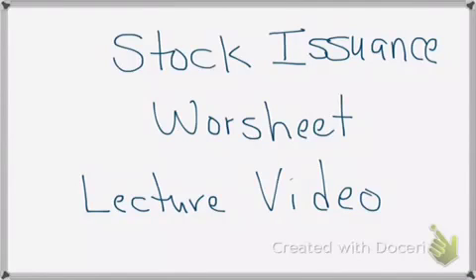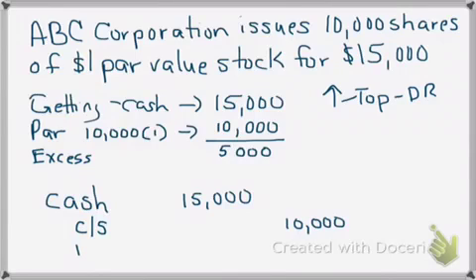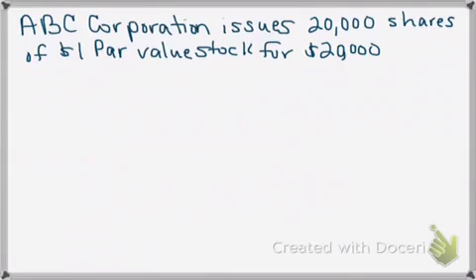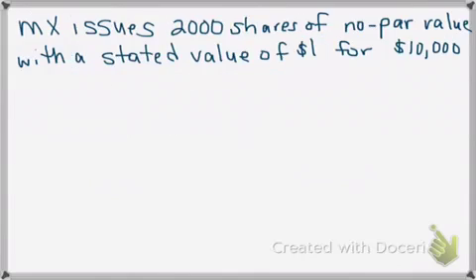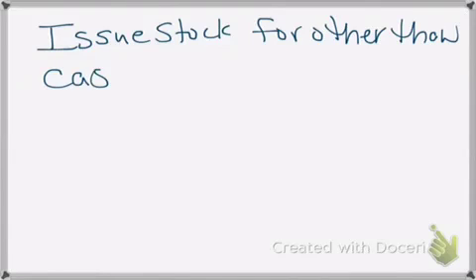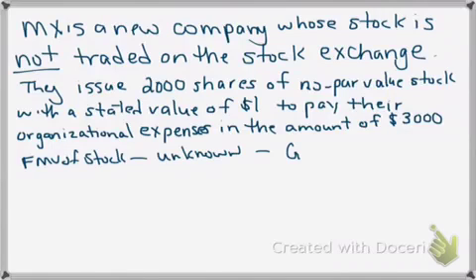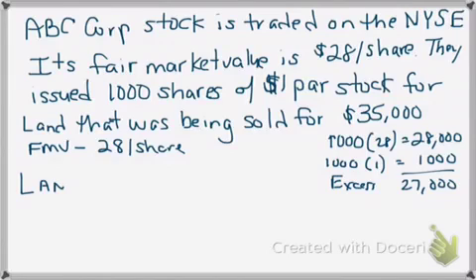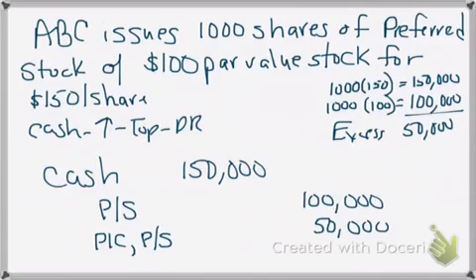Stock Issuance Worksheet Video